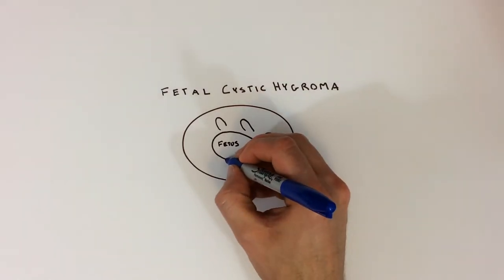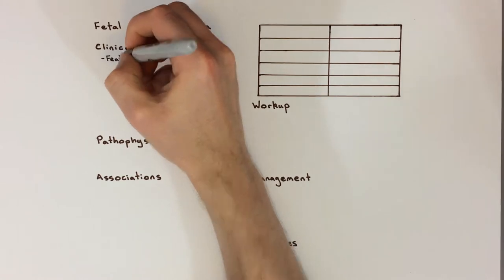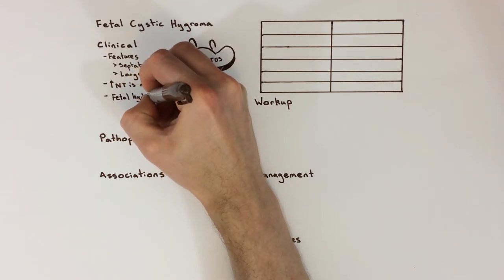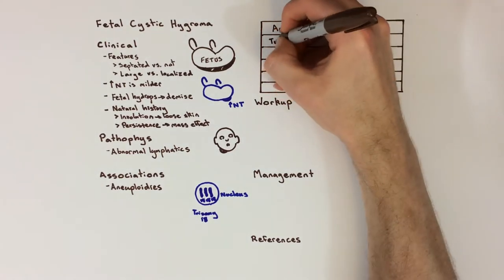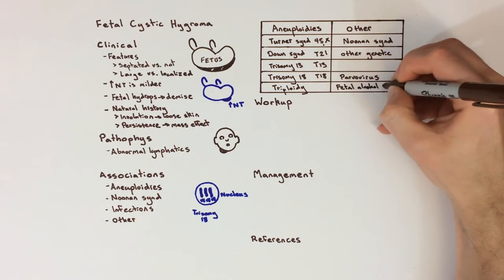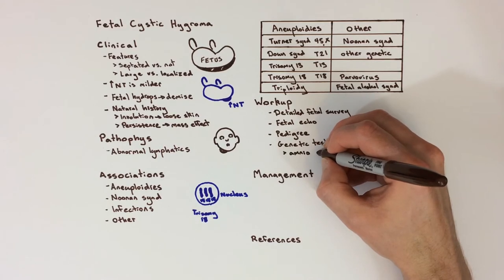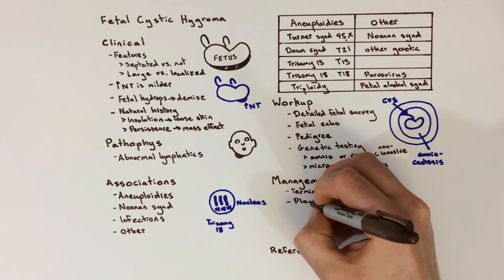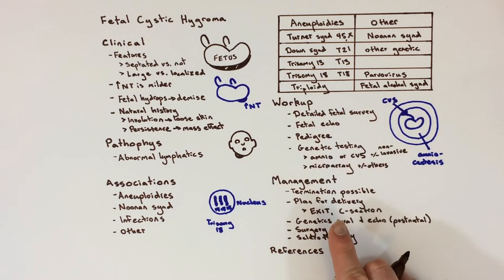Fetal Cystic Hygroma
This is a lecture about fetal cystic hygromas intended for trainees and medical professionals. Lecture by Philip M. Boone, MD, PhD.

Acknowledgement: Dr. Kathryn Gray, MD, PhD for reviewing the video script.

Fetology. Bianchi et al. 2010 (2nd edition).
Simpson, LL “Cystic hygroma and increased nuchal translucency”. UpToDate.